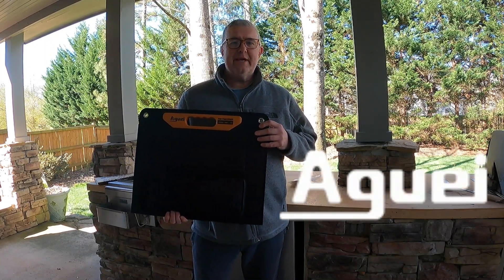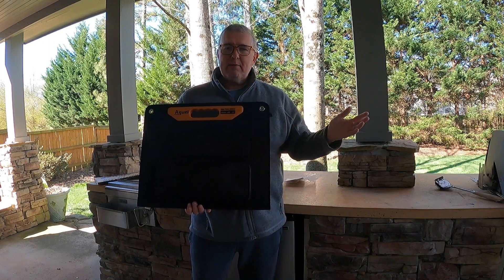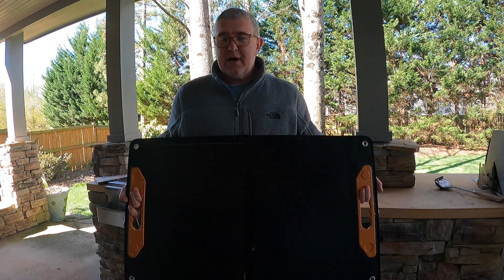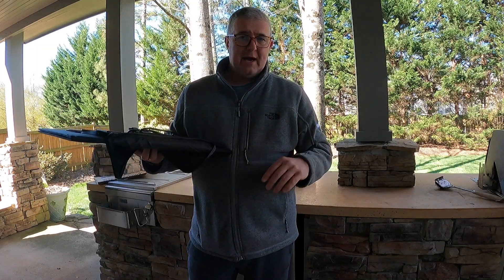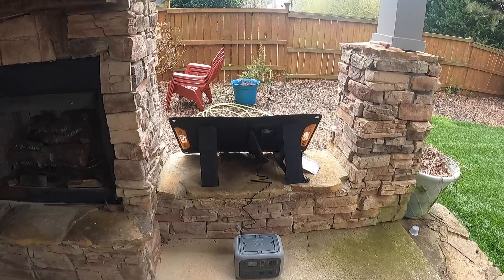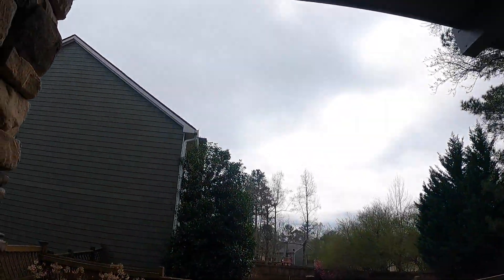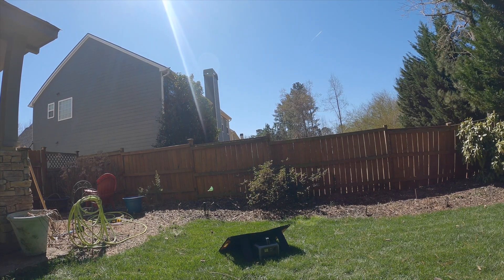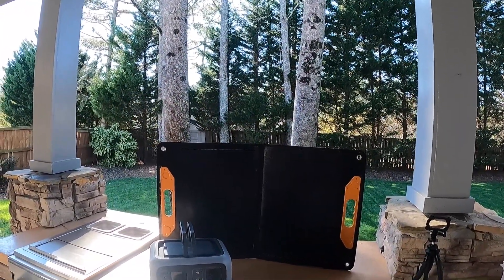Aguei 60W Foldable Solar Panel Review - Great Quality, Easy to use and works GREAT!!!!!!!!!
In this Aguei 60W Foldable Solar Panel Review, we'll be taking a look at the quality of this solar panel, how easy it is to use, and how well it works!

If you're looking for a high-quality, portable solar panel that you can use anywhere, then you need to check out the Aguei 60W Foldable Solar Panel! This solar panel is made from high-quality materials and is easy to use, so you'll be able to get the most out of your solar power!
200w folding solar panel
acopower 120w portable camping solar panel
100w folding solar panel
fold up solar panels
tp solar panels
renogy 100 watt solar suitcase
300w folding solar panel
100w foldable solar panel
foldable solar panel 200w
rockpals solar
suitcase solar panel kit
portable folding solar panels
folding solar charger
jackery solarsaga 100w portable solar panel
200 watt folding solar panel
dokio 200w solar panel
suaoki solar charger
paxcess solar panel
acopower solar panel
foldable solar panel charger
200w foldable solar panel
120w folding solar panel
iesafy solar charger
100 watt foldable solar panel
foldable solar
rockpals rp082
rockpals 100w solar panel
120 watt folding solar panel
bluetti sp200 200w solar panel
power film solar foldable
300 watt folding solar panel
200 watt 12 volt monocrystalline foldable solar suitcase
power film solar foldable 120 watt
folding solar
lightweight folding solar panels
powerfilm 10 watt
bluetti sp120 120w solar panel
allpowers solar panel 100w
best folding solar panels for camping
twelseavan
baldr 120w portable solar panel
renogy folding solar panel
renogy 200 watt 12 volt monocrystalline foldable solar suitcase
rockpal solar panel
military foldable solar panel
allpowers 100w foldable solar panel
160 watt folding solar panel
rockpals sp003
200 watt foldable solar panel
folding solar panels for caravans
18v 60w solar panel
dokio foldable solar panel
dokio 220w solar panel
fold up solar panels for camping
foldable solar cells
rockpals 60w solar panel
flexopower mojave
renogy 200 watt monocrystalline foldable solar suitcase
tp solar 100w
foldable solar panel price
foldable solar panel kit
100w folding solar panel kit
120w foldable solar panel
200w folding solar panel kit
1
rockpals solar panel
folding solar panel kit
bluetti sp200
foldable solar panel for camping
foldable solar charger
best foldable solar panel
folding solar panels for camping
portable solar panel
jackery solar generator
solar charger for phone
solar mobile charger
camping solar panels
portable solar charger
foldable solar panel
jackery solar panel
portable solar panels for camping
best solar charger
best portable solar panels
solar generator kit
best solar powered generator
portable solar panels for rv
portable solar power
best solar phone charger
portable solar
solar powered portable charger
portable solar power generator
solar generator for rv
best portable solar charger
portable power station with solar panel
best solar charger for backpacking
solar panel portable charger
jackery solar
usb solar charger
solar powered generator for camping
portable solar power station
best portable solar panels for camping
solar charger for camping
best solar charger for backpacking 2020
mobile solar panels
ecoflow solar tracker
bluetti solar panels
portable solar panels for home
best solar panels for camping
portable solar system
portable solar power kits
solar mobile phone charger
portable solar panel kit with battery and inverter
portable solar power system
suitcase solar panels
solar panel mobile charger
solar panel usb charger
beaudens 100w solar panel
renogy solar suitcase
ecoflow 160w solar panel
portable solar charger for electric car
best portable solar panels for rv
zamp portable solar panels
1000 watt solar generator
best solar powered phone charger
jackery solarsaga 100w
portable solar panel kit
camping solar kit
hiking solar panel
jackery solar generator 1000
rockpals solar generator
goertek solar charger
portable solar generator kit
portable solar phone charger
backpacking solar panel
portable solar powered outlet
ryno tuff 21w
solar charger for cell phones
portable solar kit
renogy portable solar panels
jackery solar power generator
best solar cell phone charger
renogy 200w solar suitcase
solar panels for camping fridges
portable solar panel for electric car
best solar charger for camping
solar panel to charge phone
best solar charger for iphone
best solar power banks
travel solar panel